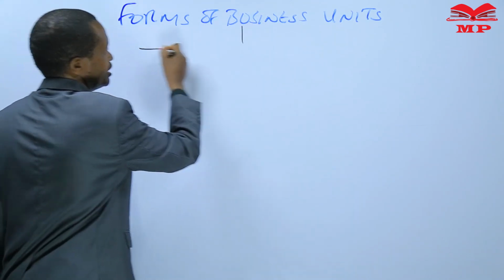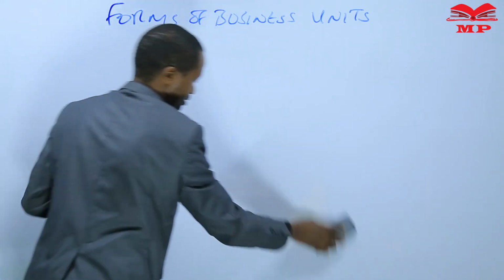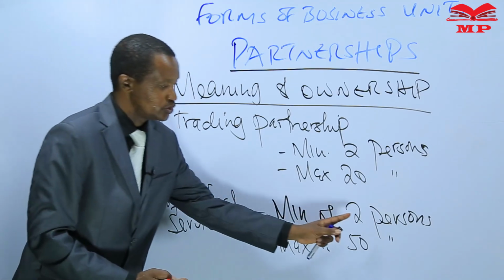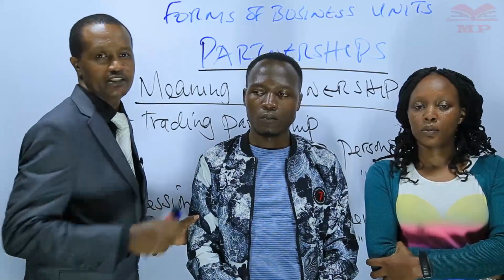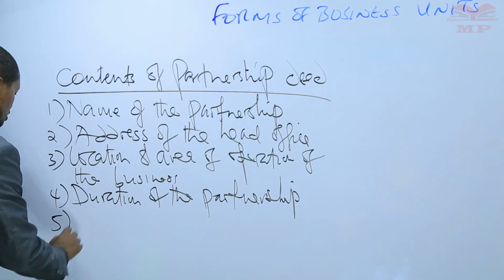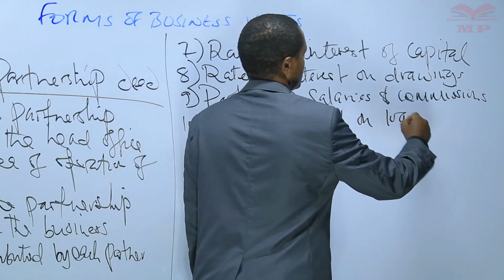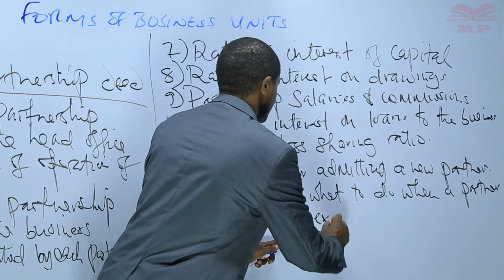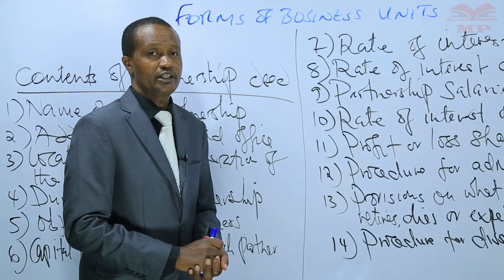Partneships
Partnerships – Business Studies Lesson

Learn about partnerships, one of the common forms of business ownership. This lesson covers the meaning, types, advantages, and disadvantages of partnerships, helping students understand how partners operate a business together.

📘 Key Topics Covered:

Definition of a partnership

Types of partnerships: general, limited, and sleeping partners

Characteristics of partnerships

Advantages and disadvantages of partnerships

Examples of partnerships in real-life business

🎓 Best For:

Business Studies students (high school, KCSE, or equivalent)

Anyone interested in understanding business ownership structures

📚 Learn With Manifested Publishers:
Access video lessons, notes, and exercises to strengthen your understanding of partnerships and business management.